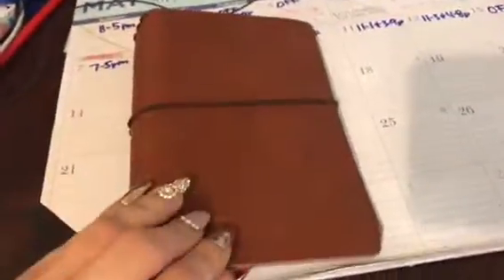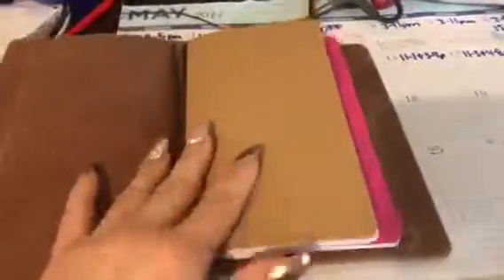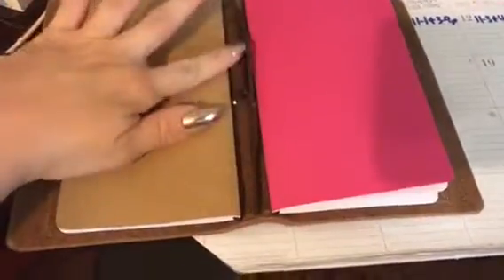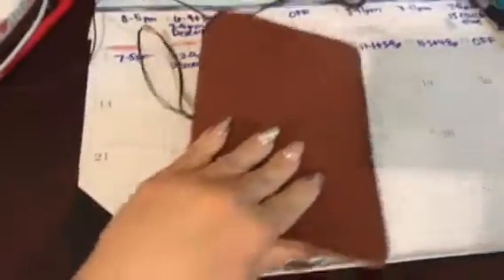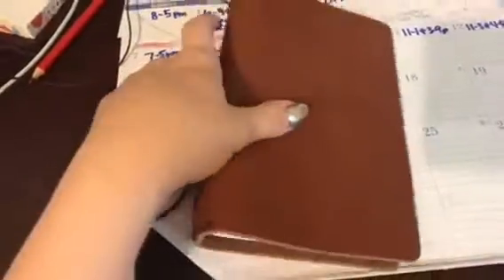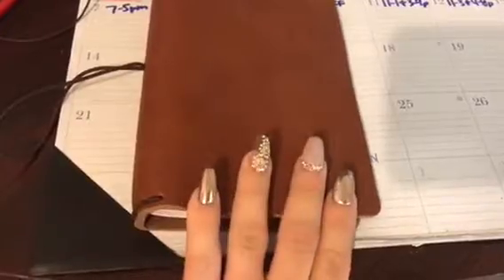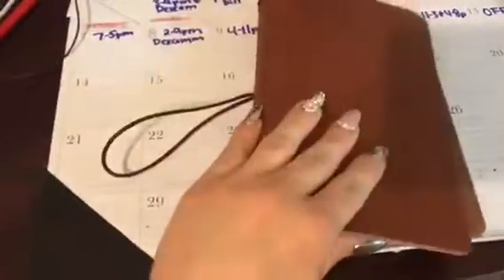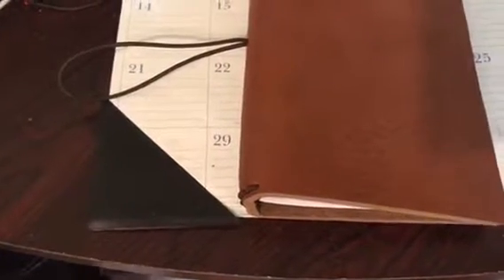Personal leather travelers planner